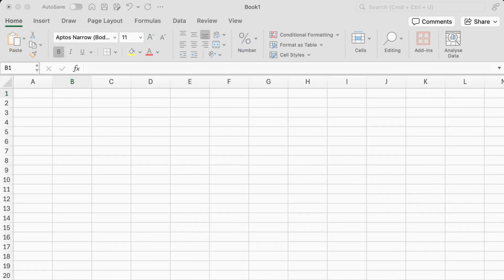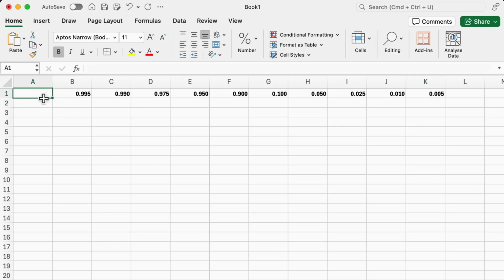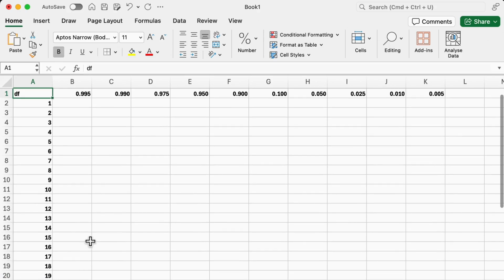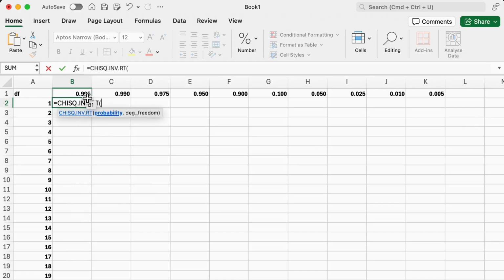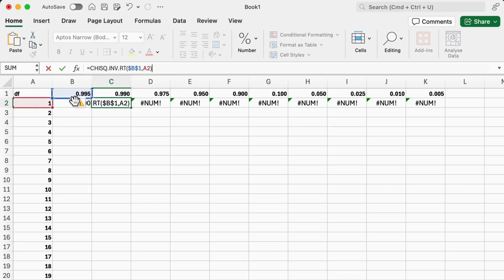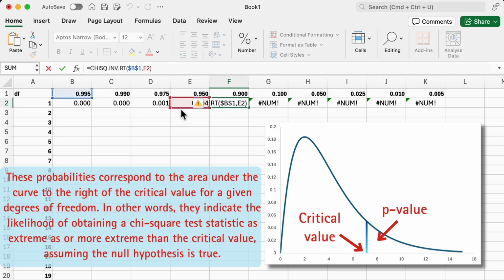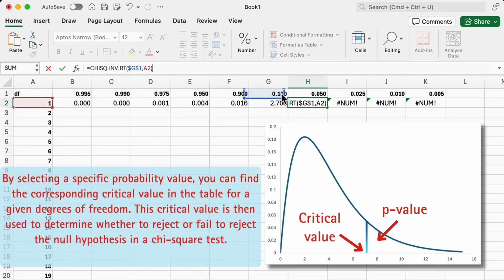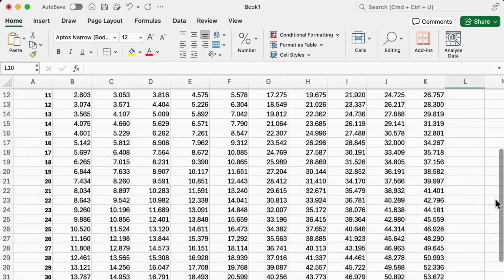Create a Chi-Square Distribution Table in Excel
This video provides a step-by-step tutorial on how to create a chi-square distribution table in Excel using built-in functions. Learn how to easily determine critical values and p-values for your chi-square tests, simplifying your statistical analysis.